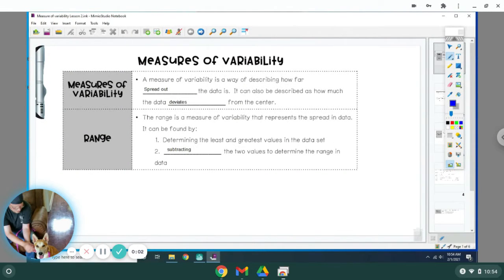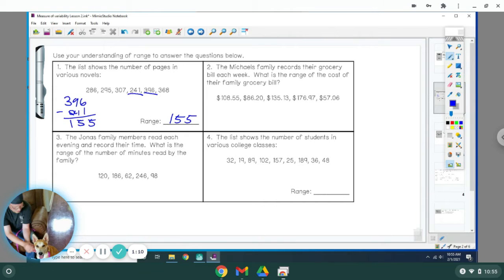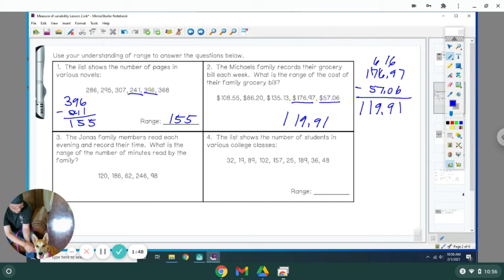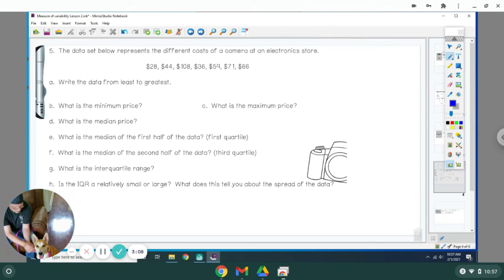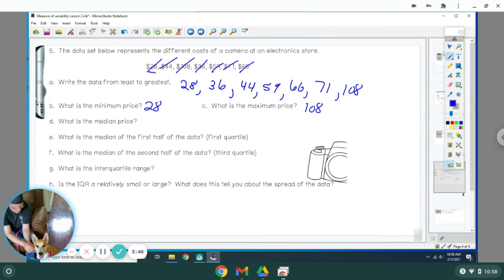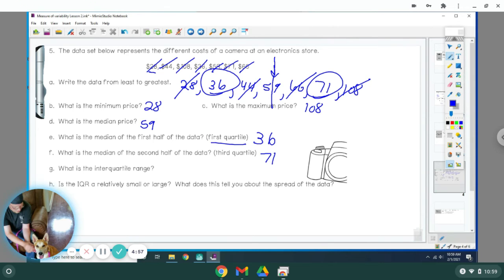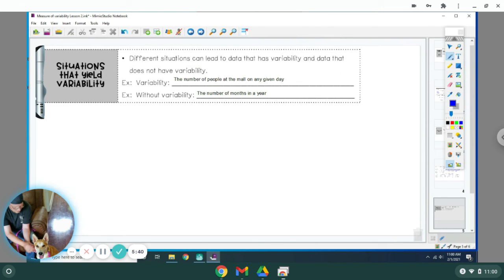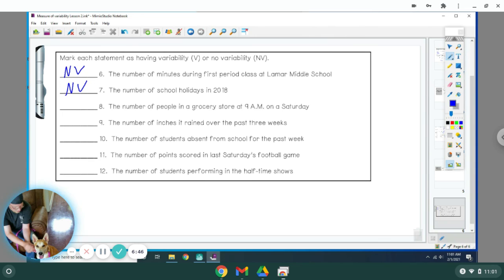Measures of variability